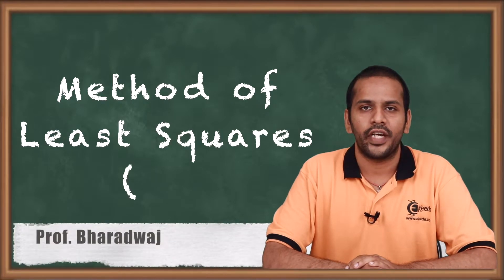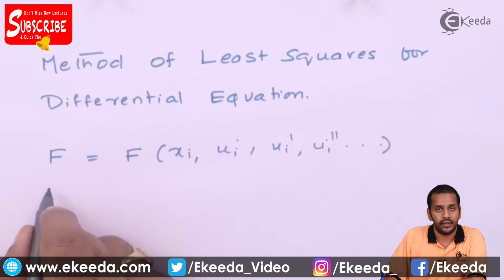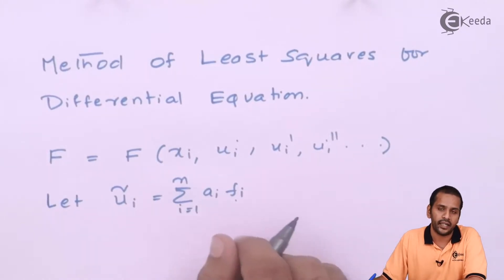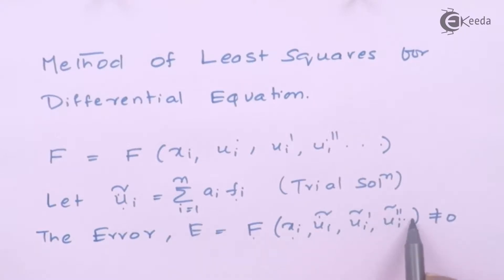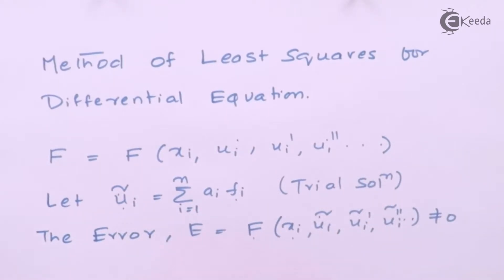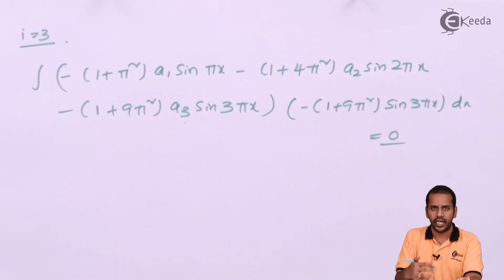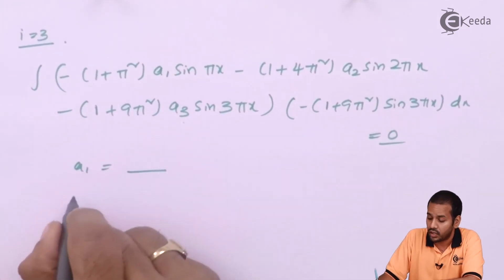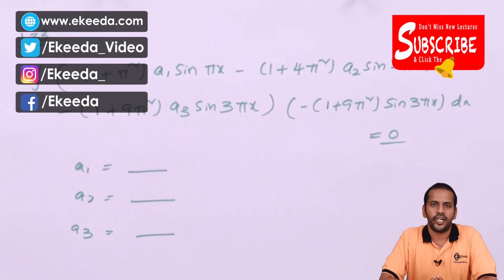Method of Least Squares DE